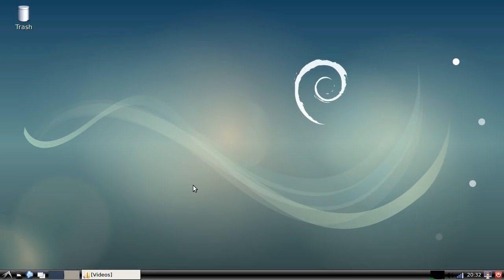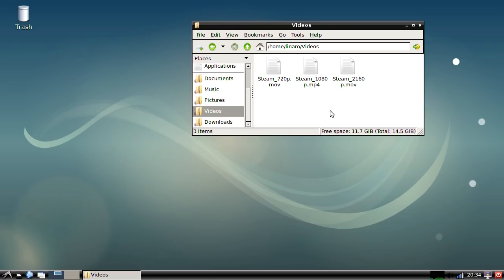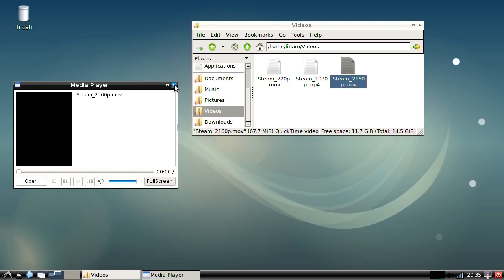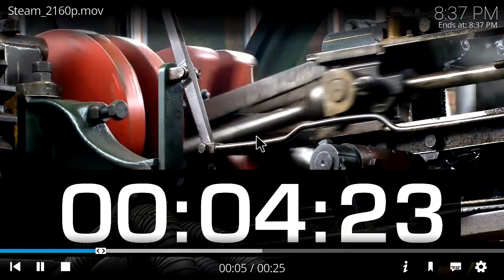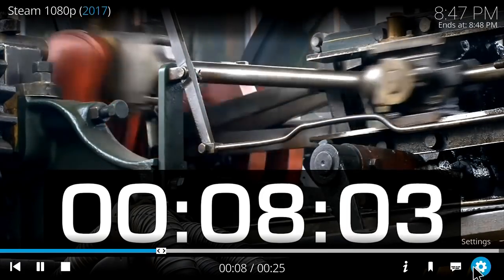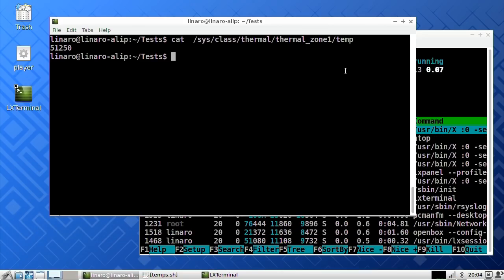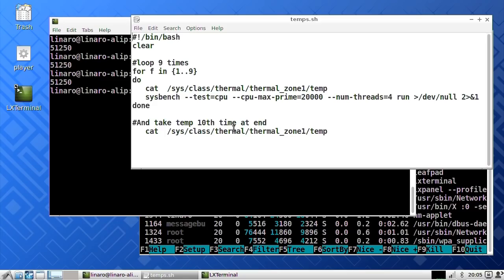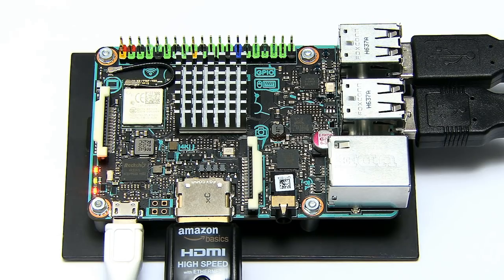Tinker Board: Video Playback & CPU Temperatures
Tinker Board SBC video playback tests, using the Rockchip video player, Kodi and then YouTube under TinkerOS 1.8. Also some CPU temperature tests that use SysBench to stress the CPU. Oh, and right at the end, a sneak-peak at Android on the Tinker Board!

The Tinker Board can be purchased on Amazon.com

You can read the Asus Tinker Board article mentioned in the video

A great source of Tinker Board help and information is the Tinker Board Forum